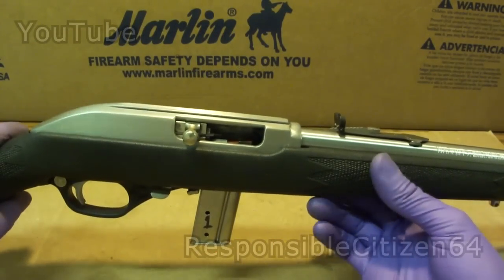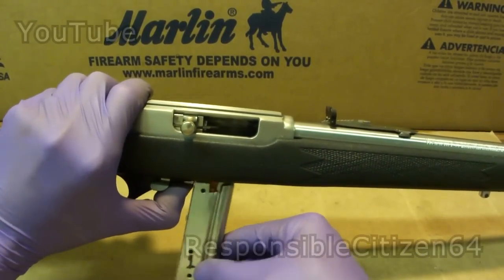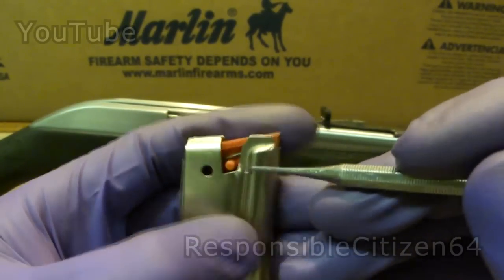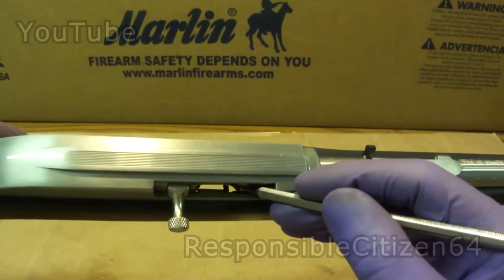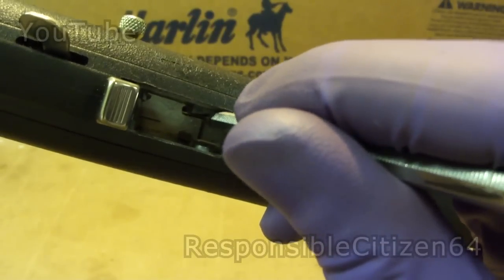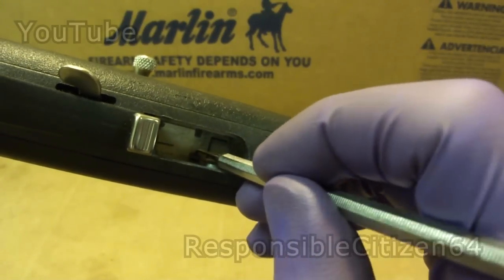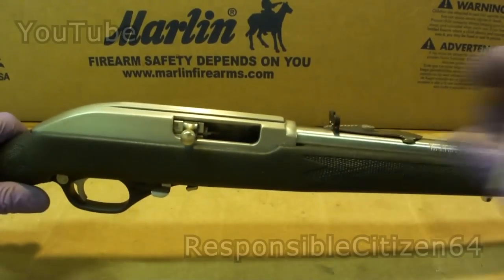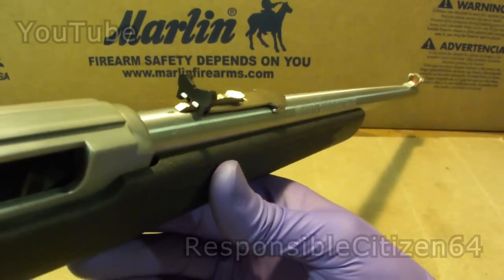Marlin 795 sticky magazine fix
Is the magazine hard to remove in your Marlin 795? I show you one problem I ran into and how I fixed it. The levers inside the receiver have sharp edges, and by rounding them slightly it doesn't gouge the magazine.